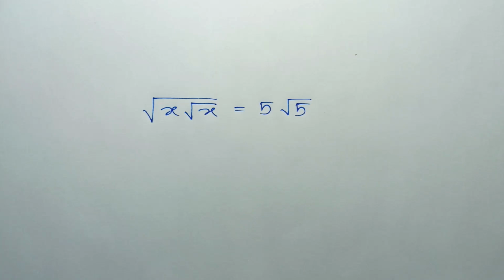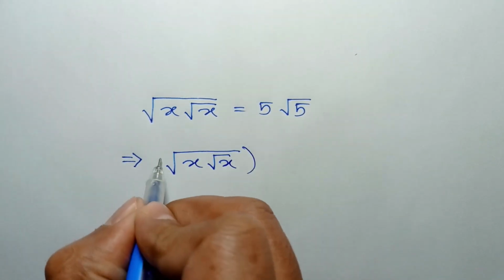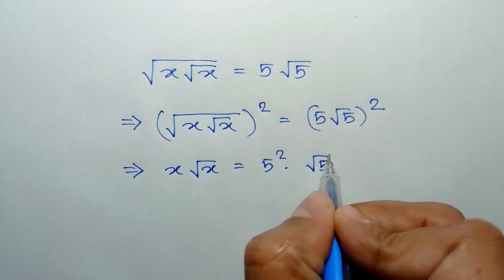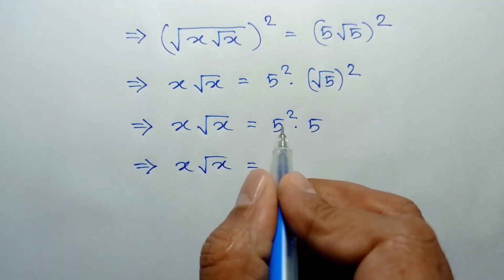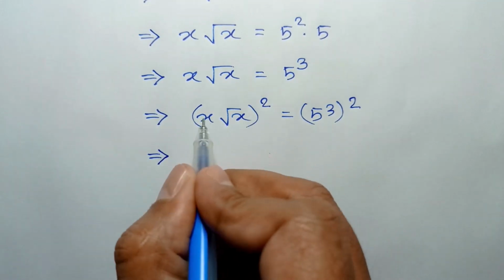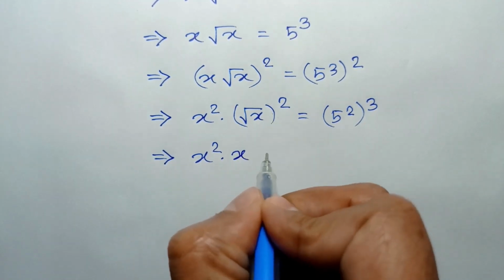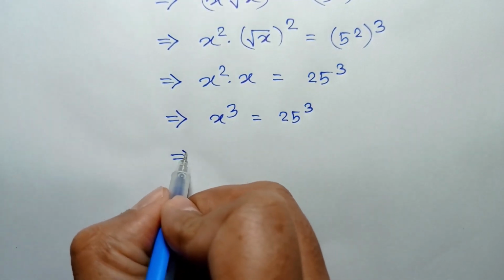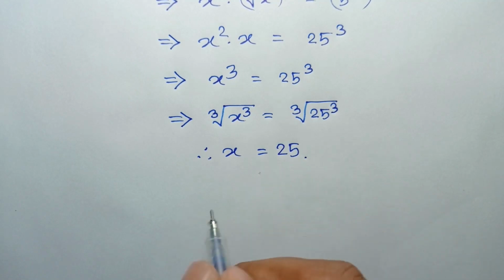Nice Square Root Math Simplification | Find the Value of X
math olympiad
lambert w function
olympiad mathematics
math olympiad questions
maths olympiad
olympiad math
3^x+x=30
mathematics olympiad
olympiad mathematics questions and answers
lambert function
olympiad maths
1 2 3 go
linear algebra
math
math olympiad exam
math olympics
mathematical olympiad
maths olympiad questions
olympiad exam
tetration
w function
algebra
blackpenredpen
olympiad
初中数学
1 2 3 go en français
1 2 go
1=0 proof
2012 theory
differential equations
differential equations class 12
exponential equations
functional equations olympiad
go wrong
ioqm
ioqm preparation
lambert w function series expansion
lectures
math and science nerds
math geometry
math problems
math questions
math solve
mathematica
maths class
olimpiada matematica
olympiad question
olympic math
premath
rmo 2023
rmo maths olympiad
simple math